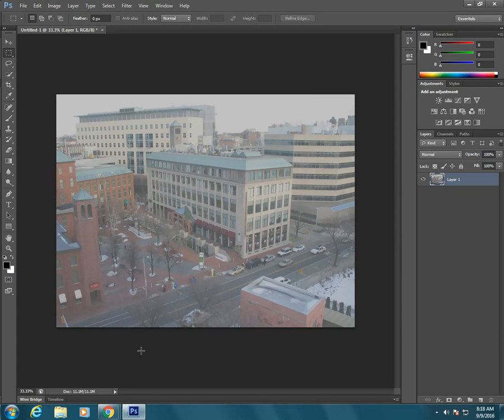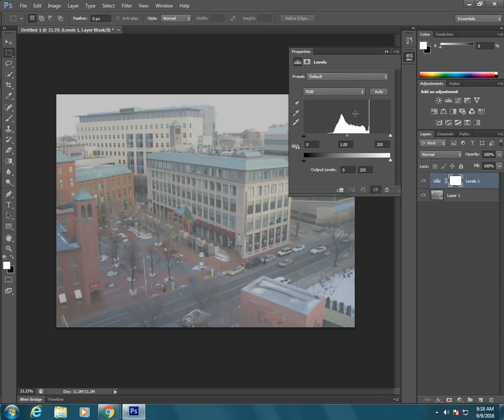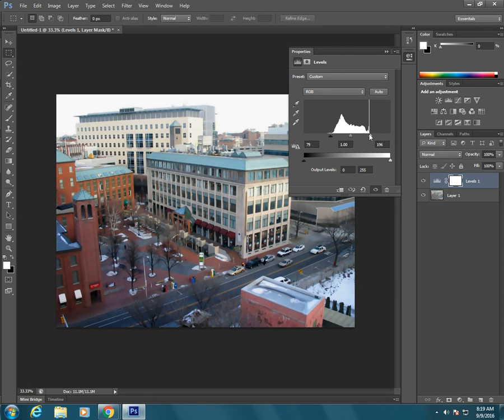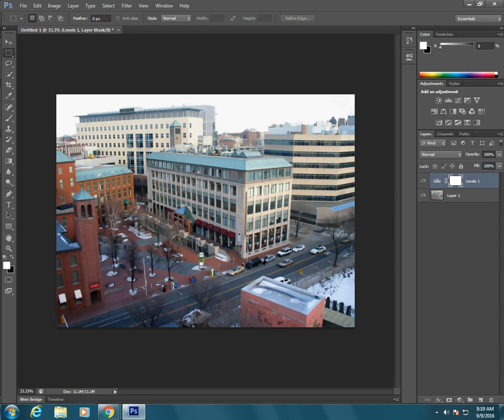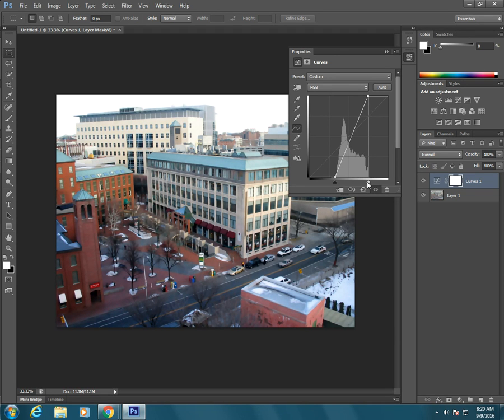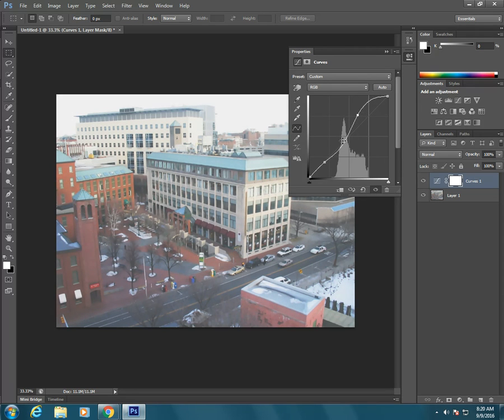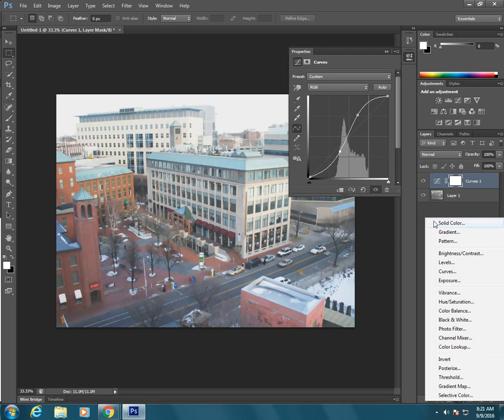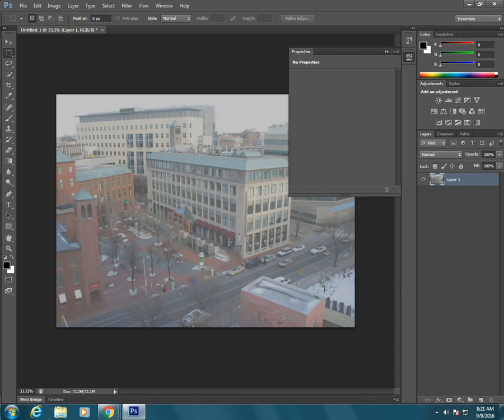2 Basic ways to add contrast in Photoshop